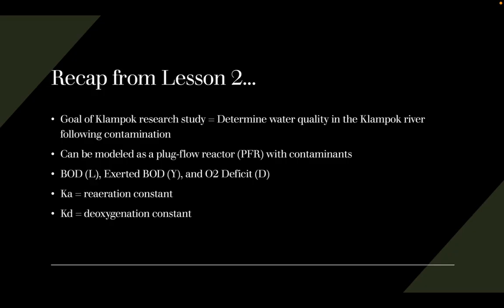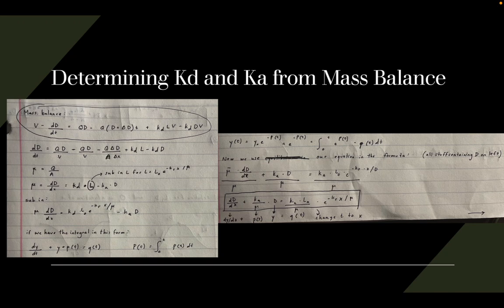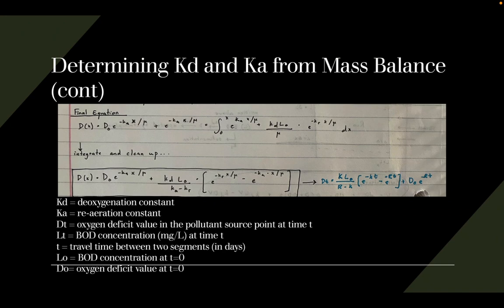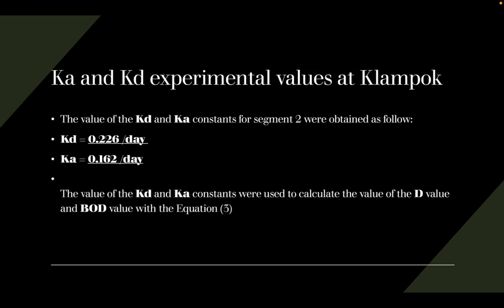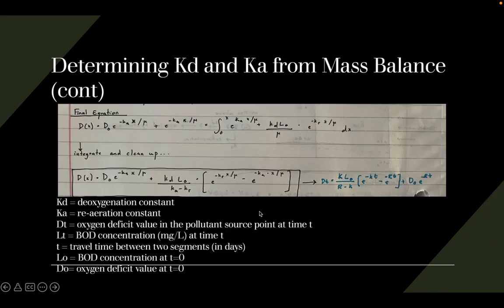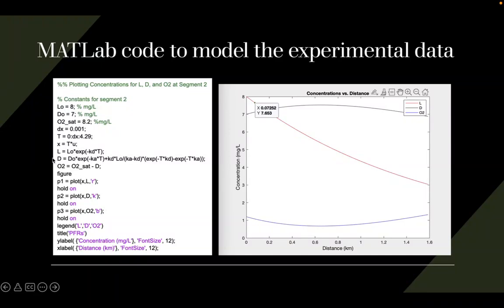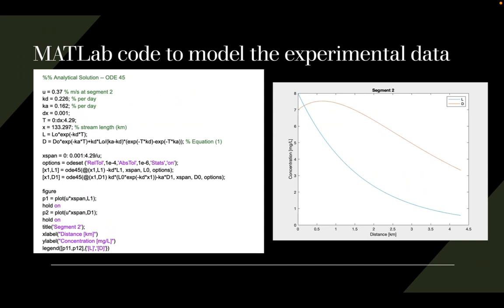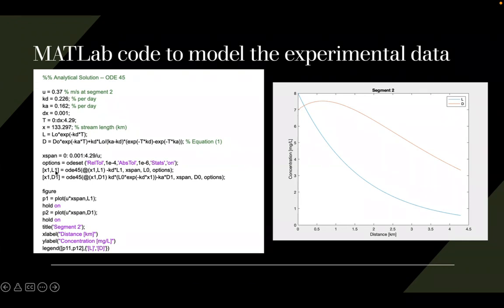EEE 300 Video (3/6)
BOD concepts and MATLab modeling